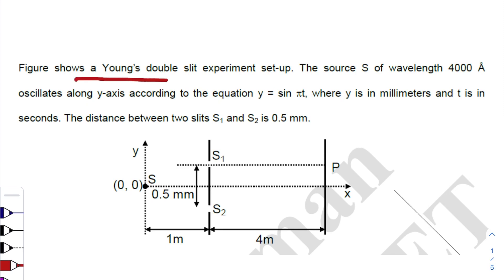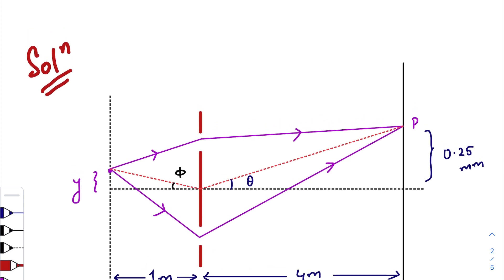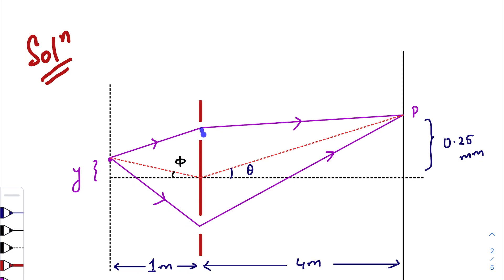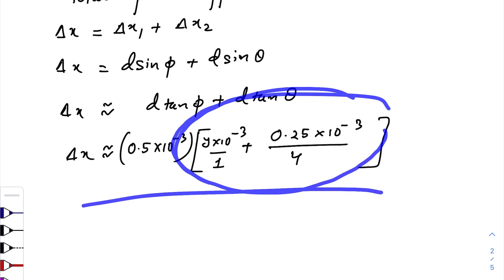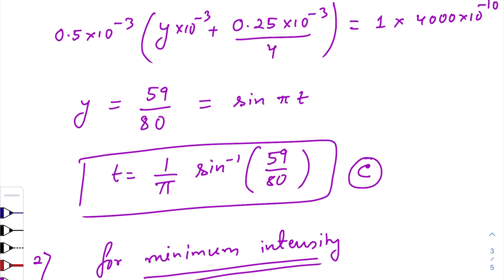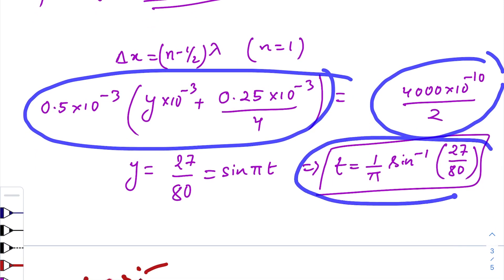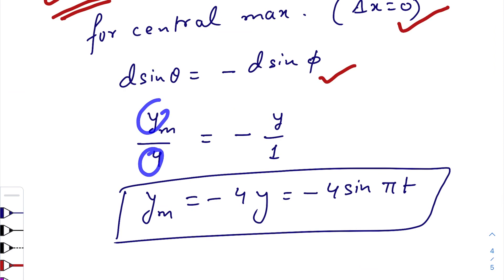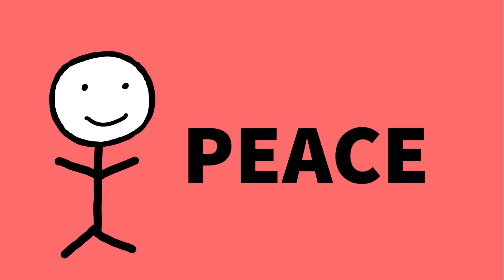Practice question for JEE Advanced (Wave Optics - YDSE) l StackPhy 🔥🔥🔥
Practice question for JEE Advanced

Topic :- Wave optics (YDSE)